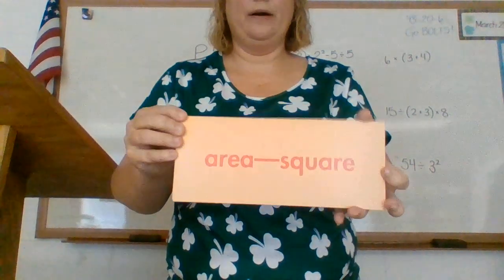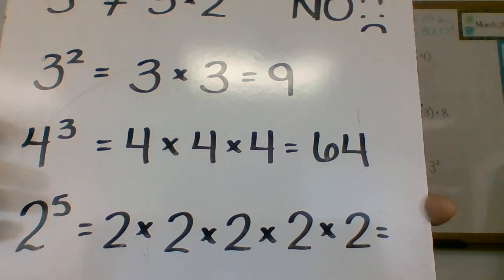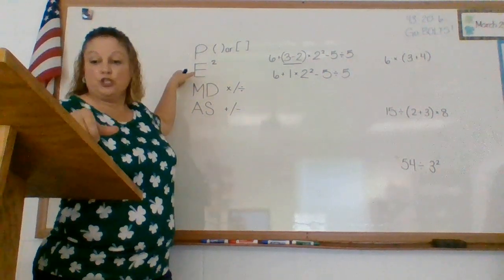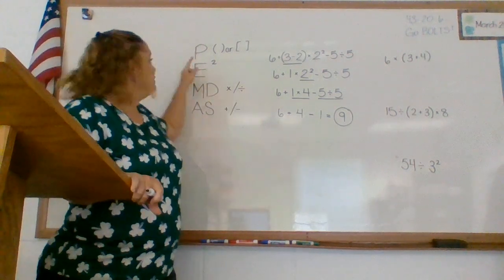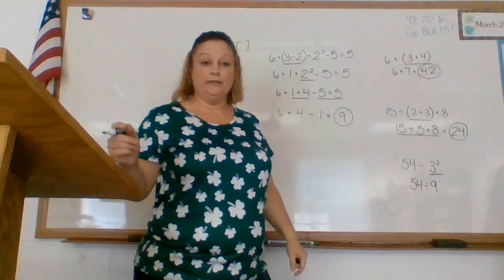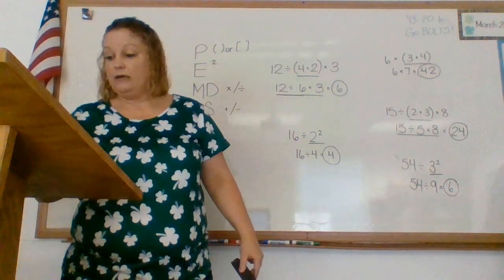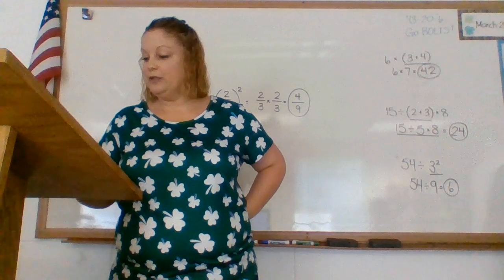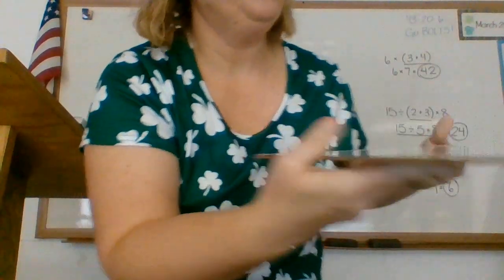Abeka Math Lesson 136 Order of Operations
This is using the worksheet p.245-246.  Yes, we skipped ahead!
Feel free to pause and/or fast forward as needed - many of you may not need the review I cover, but others might.

If you have specific questions, you can leave them in the comments section...or, hey, just tell me hello!  I miss you guys!